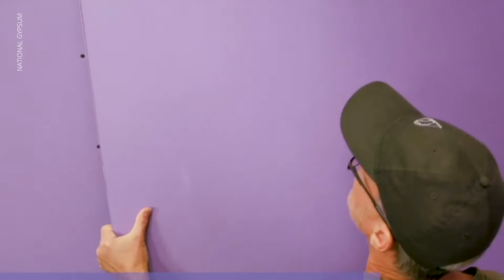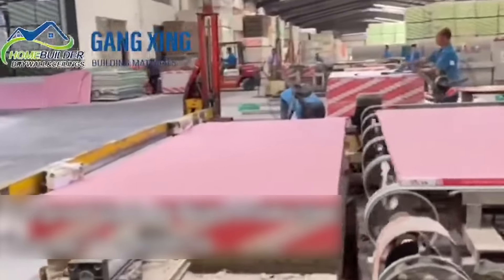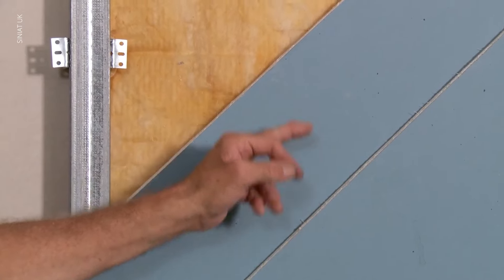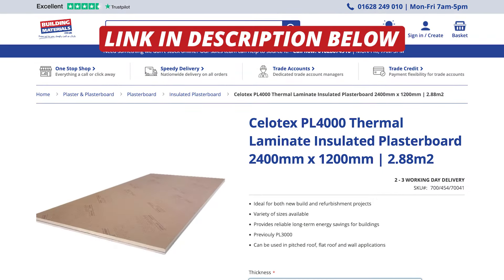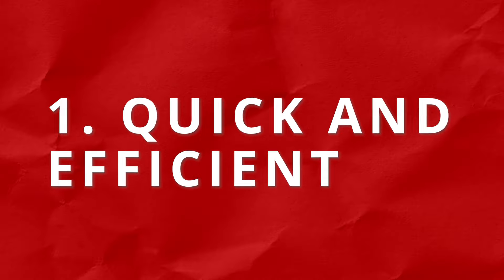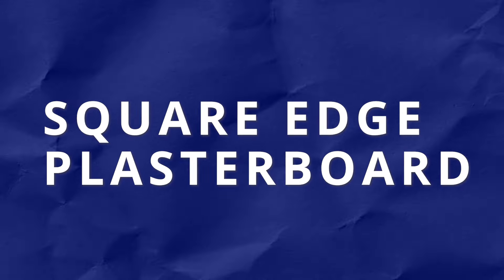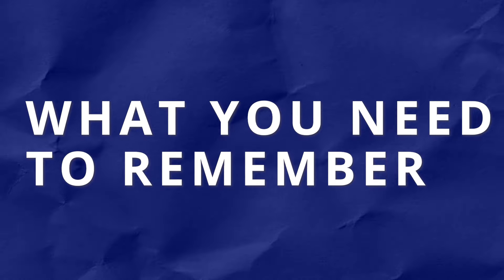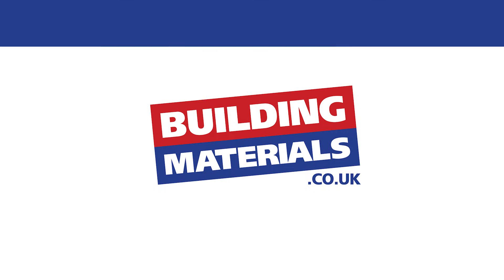Choosing The Right Plasterboard (Drywall) Explained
This video is your one-stop guide for choosing the right plasterboard (drywall) for any project. We'll ditch the colour confusion and explain what truly matters: function and application, helping you decide which is best for your needs. By the end, you'll be a plasterboard pro, ready to tackle any drywall challenge with confidence.

Learn about the different types of plasterboard and their unique strengths, including: moisture-resistant plasterboards, fire-rated boards for enhanced safety and soundproof options to create peaceful havens in your home or building AND so much more as per TIMESTAMPS below:

0:00 Everything you need to know about plasterboard (drywall)
0:15 Why does plasterboard come in different colours?
0:25 Standard Plasterboard
0:34 Fire Rated Plasterboard
0:50 Moisture Resistant Plasterboard
1:04 Acoustic Plasterboard
1:30 Thermal Insulation Plasterboard
1:41 Impact-Resistant Plasterboard
1:53 Vapour-Control Plasterboard
2:07 X-Ray Resistant Plasterboard
2:19 Benefits of Plasterboard
2:53 Square Edge Plasterboard
3:05 Taper Edge Plasterboard
3:19 What you need to remember about plasterboards
3:48 Links to plasterboards, drywall systems and other building materials as per links below:

Looking for the best plasterboard materials from leading industry manufacturers? Shop our top-notch selection of plasterboard types today

➡ You can also chat with the Building Materials Nationwide team (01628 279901).

➡ You can also open a trade account with Building Materials Nationwide

Industry-leading manufacturers like Knauf, Celotex and Kingspan supply all plasterboard products to ensure you receive durable materials every time.

Building Materials Nationwide began its reign as one of the UK's leading suppliers of materials and tools in 2003 by its founder and managing director, Phil Lidgerton. The company has come a long way since first setting up shop from Phil’s dining table +20 years ago and now operates out of their head office in Ruscombe Business Park in Twyford, Reading, UK.

This video was presented by Ashley Heather, Head of Strategic Operations at Building Materials Nationwide. Scripted, filmed and edited by @anoophothi